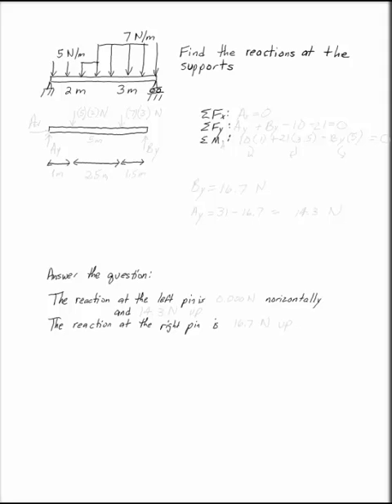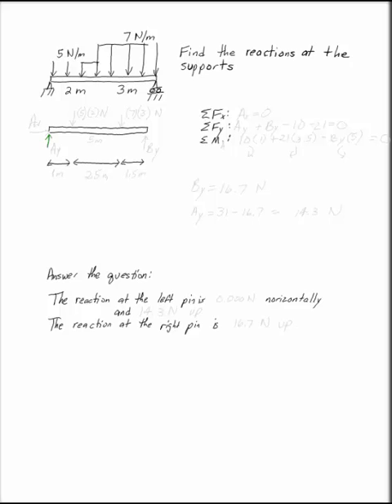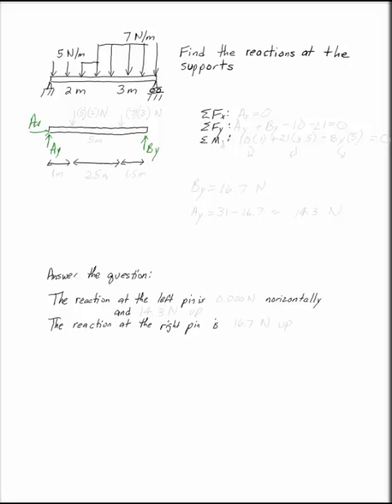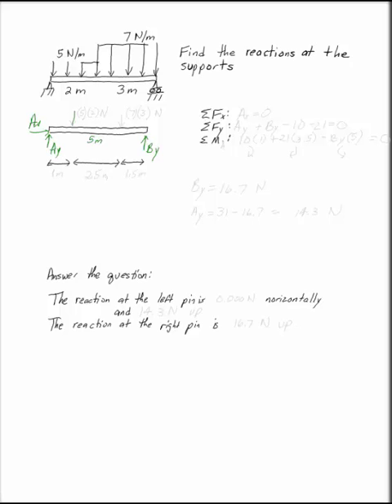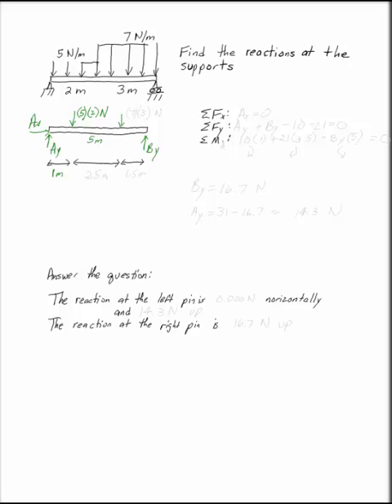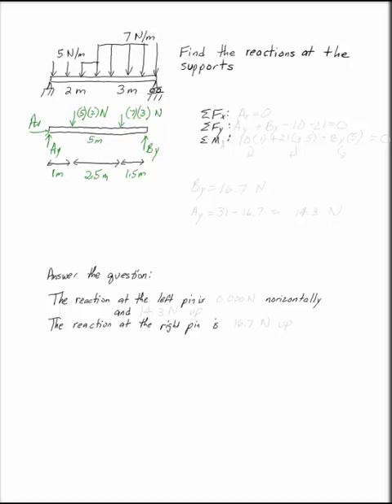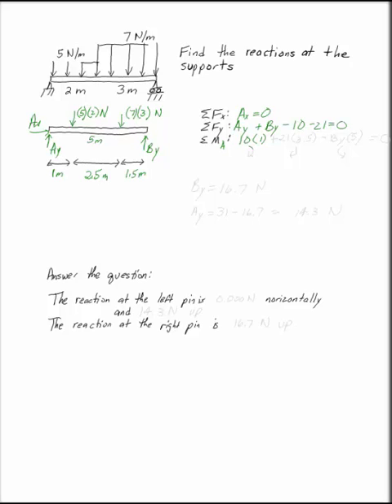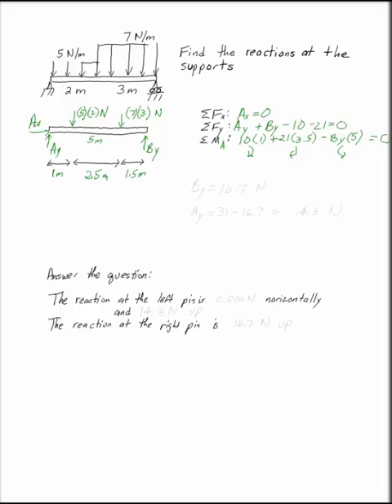Equilibrium of a Distributed Load on a Simply Supported Beam